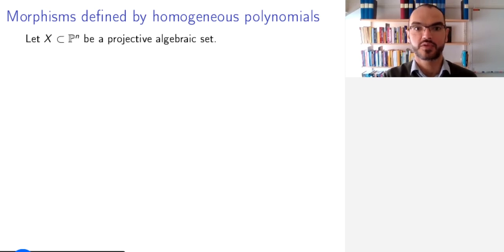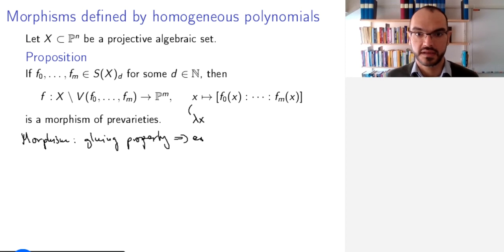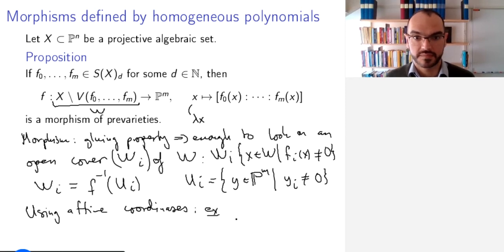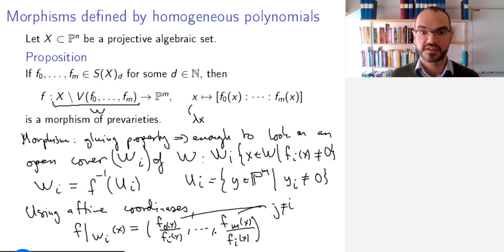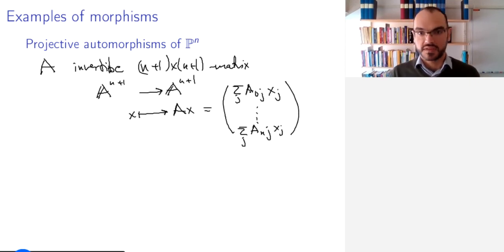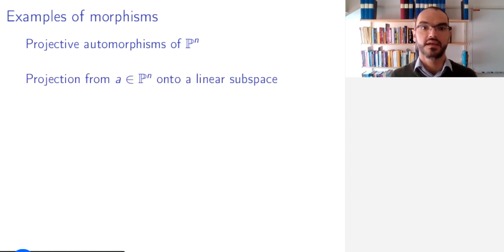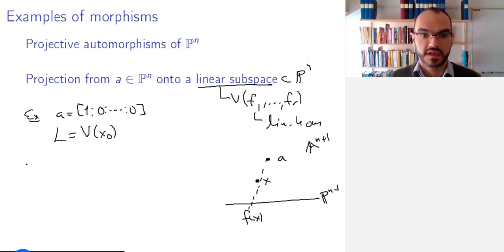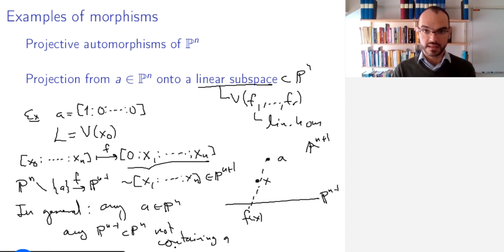10.2 Maps of projective prevarieties (Commutative Algebra and Algebraic Geometry)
How do morphisms of projective (pre)varieties look?